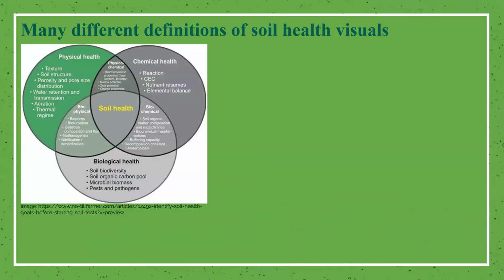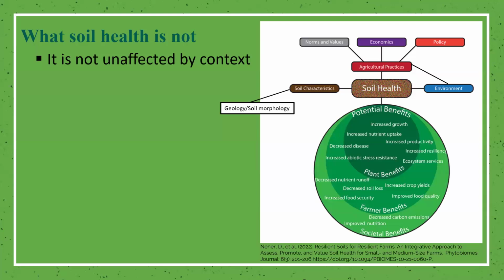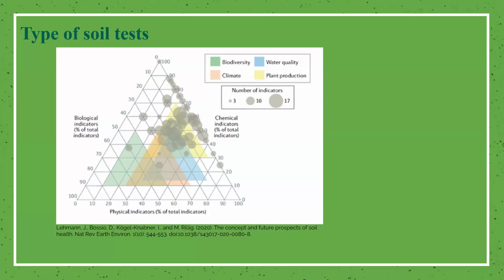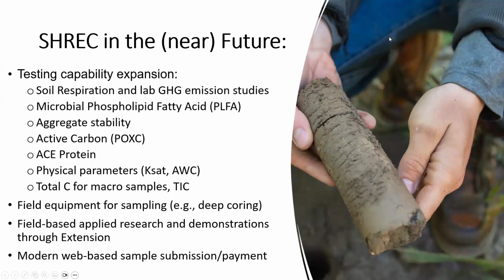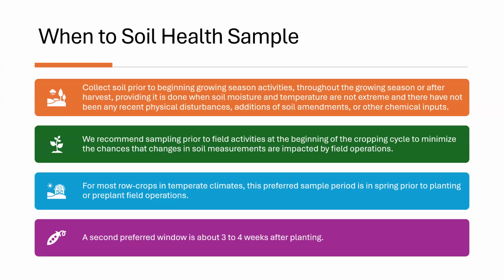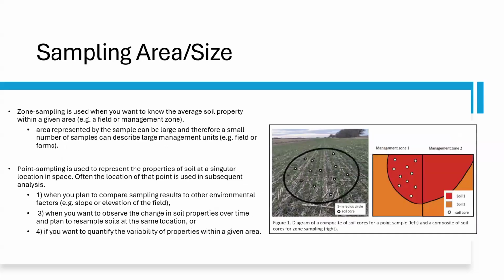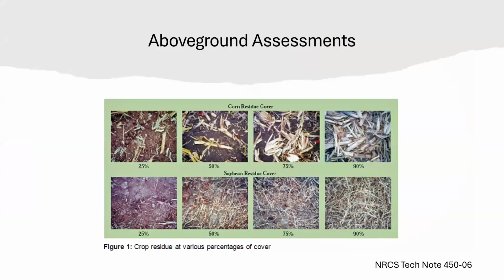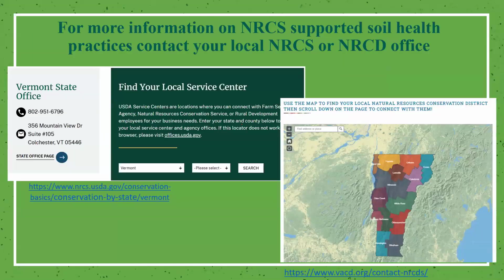Soil Health Indicator Series, 12/11/24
Introduction to soil health indicators and testing with Dr. Heather Darby, Professor of Agronomy and Lindsey Ruhl, Research Specialist, Extension, University of Vermont, December 11, 2024